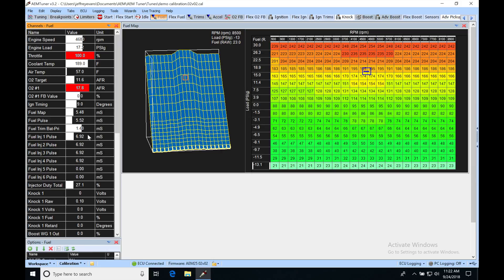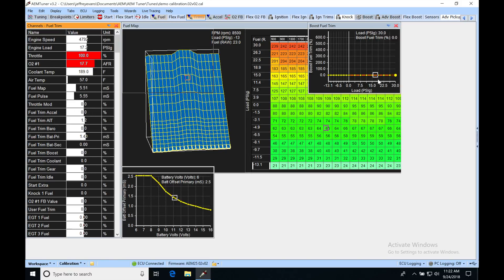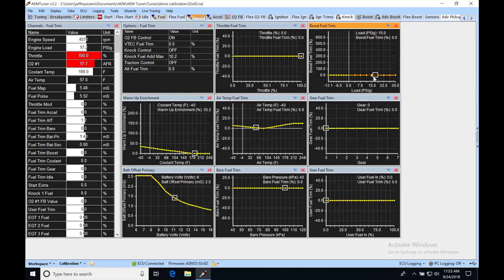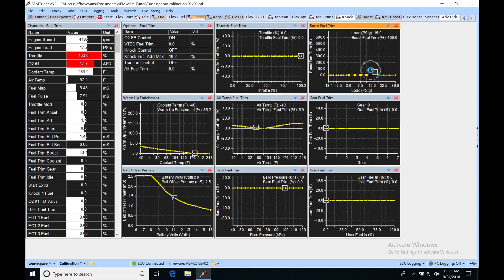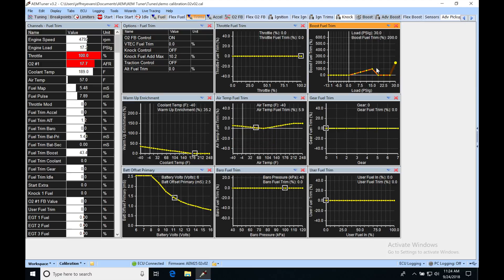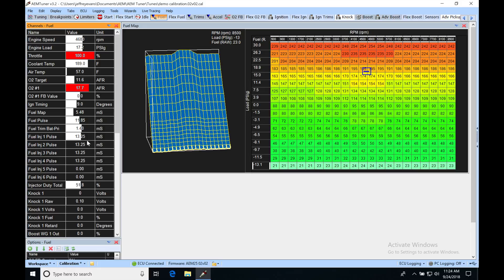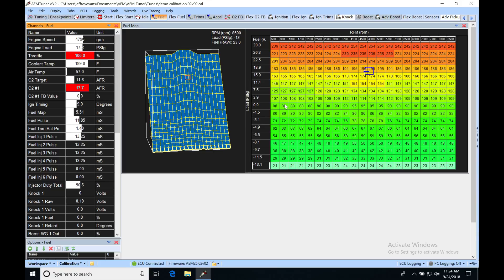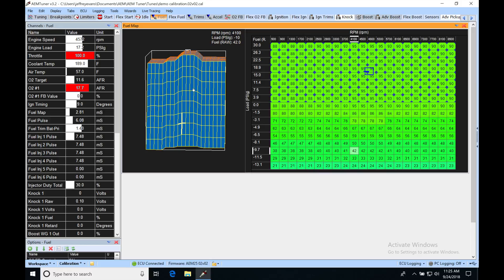AEM Series 2: Boost Compensation | Evans Performance Academy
AEM Series 2: Part 17 takes a look at the boost compensation feature.  We study how the boost compensation modifier is tied to the main fuel table, and how we can use it to greatly simplify tuning on a forced induction engine.